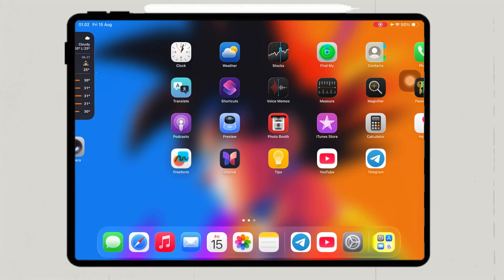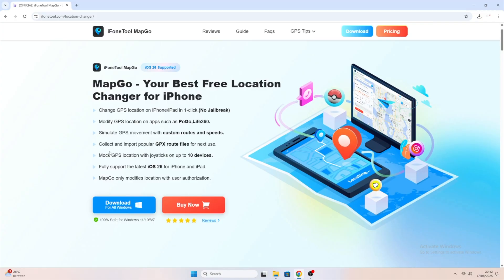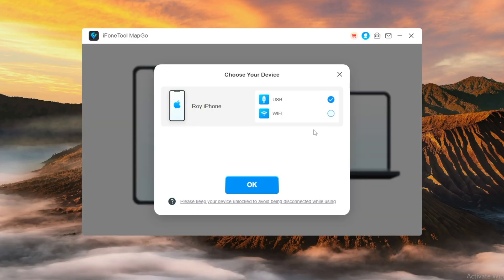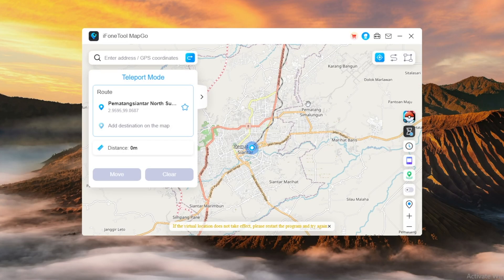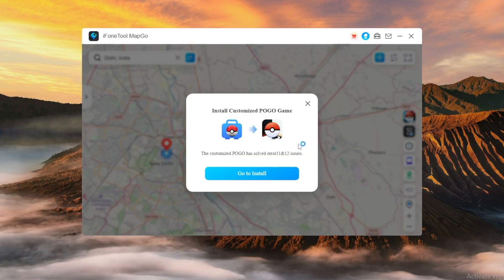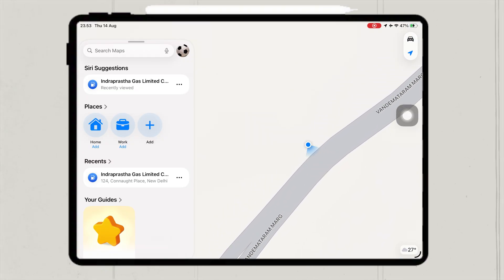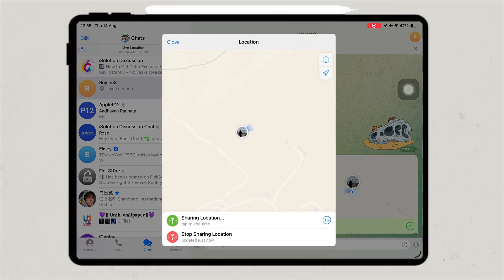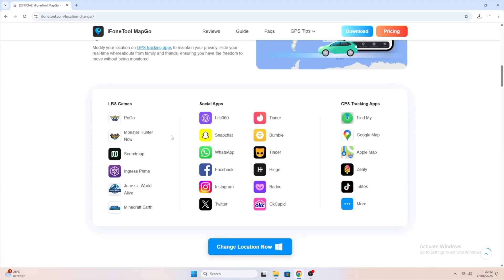iPhone Location Changer FREE – iFoneTool MapGo (No Jailbreak)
Looking for a way to change your iPhone GPS location for FREE? 🚀 In this tutorial, we show you how to use iFoneTool MapGo to change your iPhone location without jailbreak. Whether you want to play AR games, protect your privacy, or explore new locations on apps, this method works on iOS devices safely and easily.

✅ 100% Free
✅ No Jailbreak Required
✅ Works with iPhone & iPad

Watch step-by-step how to set fake GPS, teleport to any location, and make the most out of your iOS experience using MapGo. Perfect for apps, games, and more!

📍 Try iFoneTool MapGo today and explore the world with just one click.